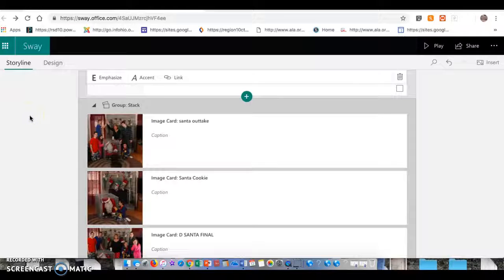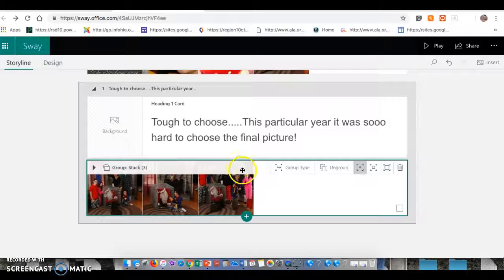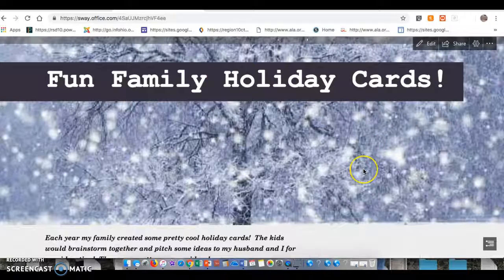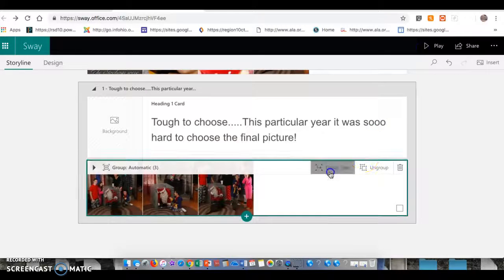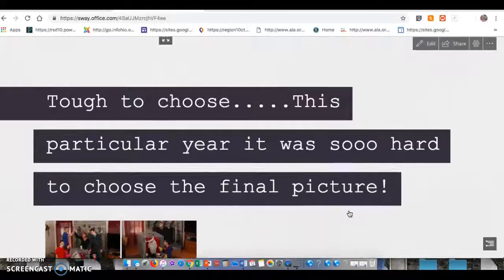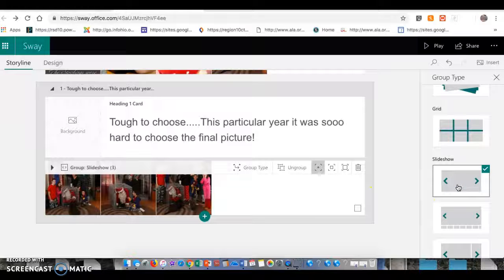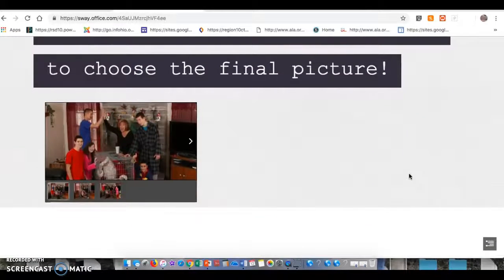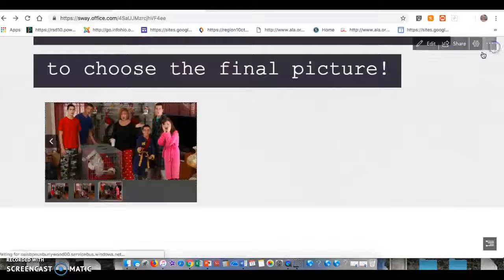SWAY...Photo display options.